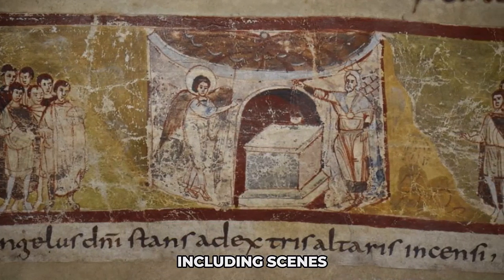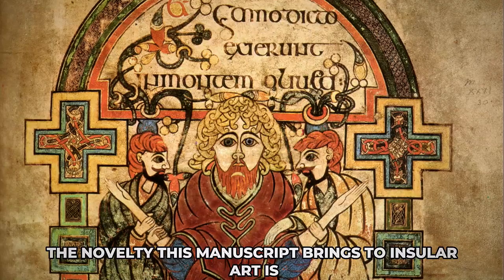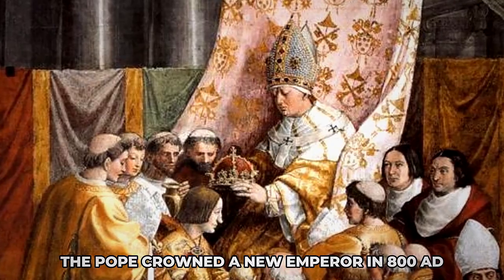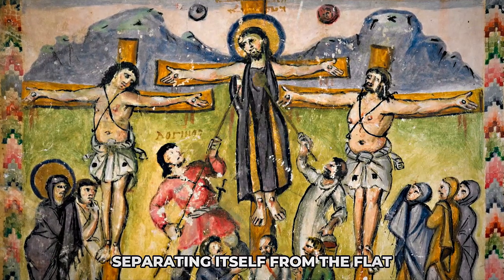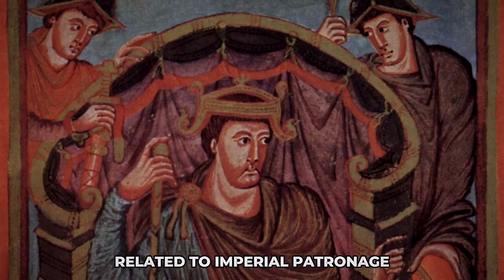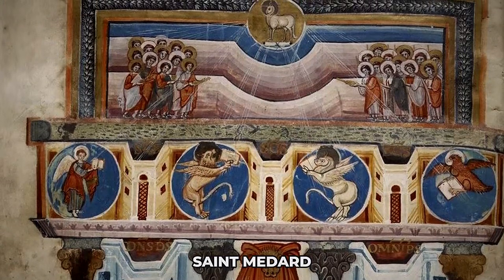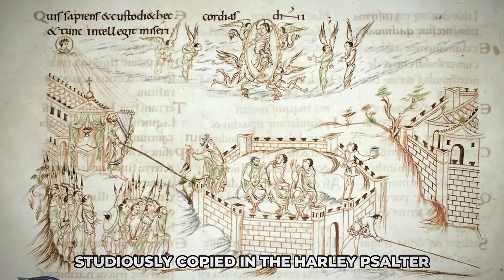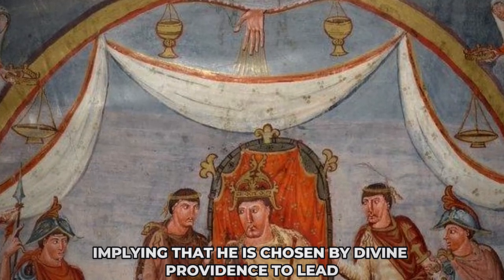Manuscript Illumination in the Carolingian Empire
Manuscript illumination under the rulers of the Carolingian dynasty and its turn toward classical culture marked an important point in the development of Western European art.

Timeline:
Introduction - 00:46
Manuscript Illumination before the Carolingian Dynasty 00:46 - 02:23
Carolingian Renaissance and Scribal Culture 02:23 - 03:37
Characteristics of Carolingian Manuscript Illumination 03:37 - 04:57
The Court School of Manuscript Illumination 04:57 - 06:11
Different Schools of Manuscript Illumination 06:11 - 08:13
Gold, Gems, and Ivory 08:13 - 09:36

Sources:
- based on my article on TheCollector
G. W. Trompf, The Concept of the Carolingian Renaissance, Journal of the History of Ideas, Vol. 34, No. 1 (Jan. - Mar., 1973), pp. 3-26
Rosamond McKitterick, Charlemagne: The Formation of a European Identity,